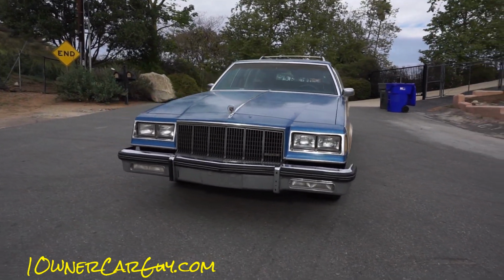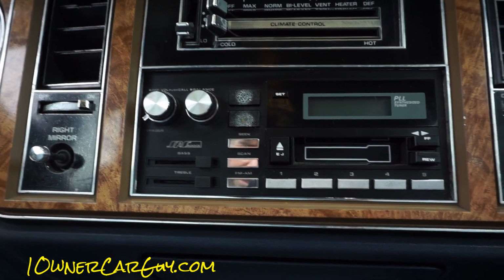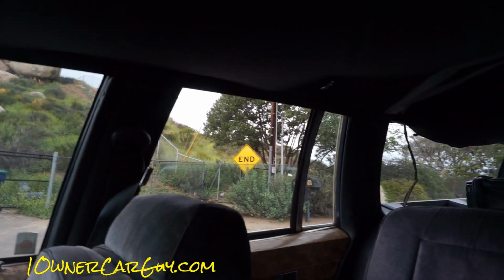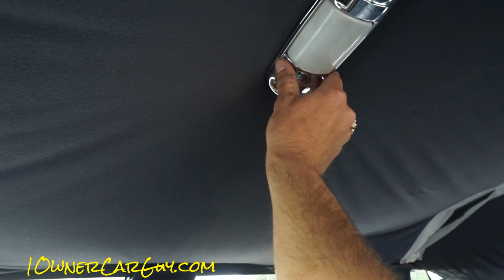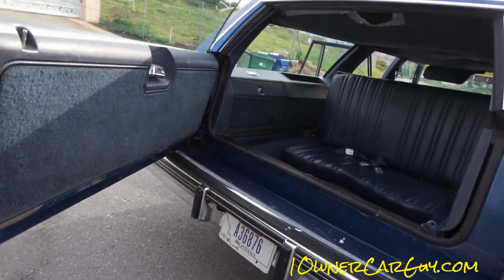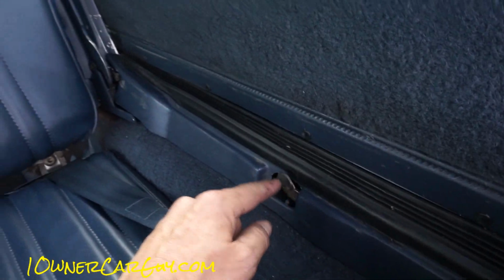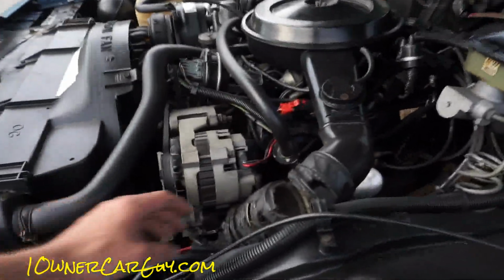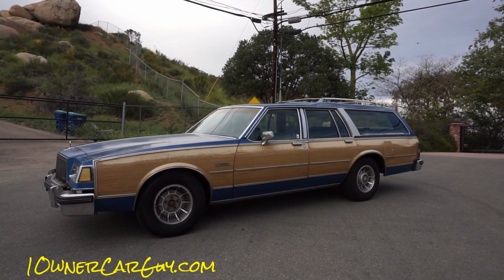Buick Electra Station Estate Wagon Interior Video Review B Body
Buick Electra Station Estate Wagon Interview Video Review B Body 1988 Wood Wagon LeSabre Roadmaster Caprice. Here is the interior review of this beautiful Buick station wagon. I really like driving this car and it has plenty of room for everything. Make sure and check out the exterior and test drive videos.

1 Owner Car Guy   (Nathan Wratislaw)